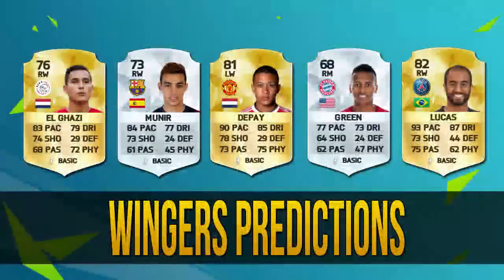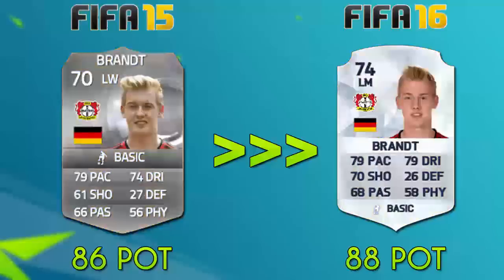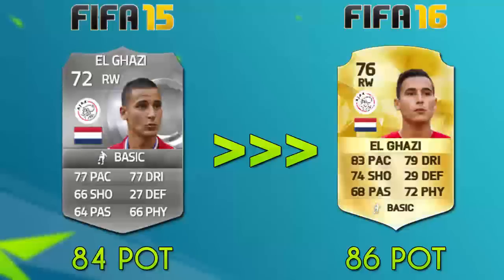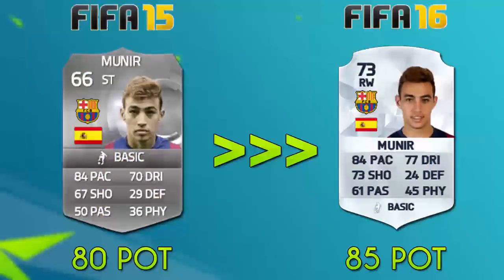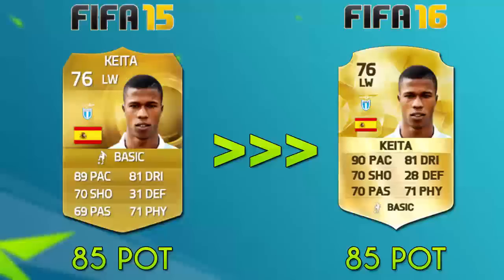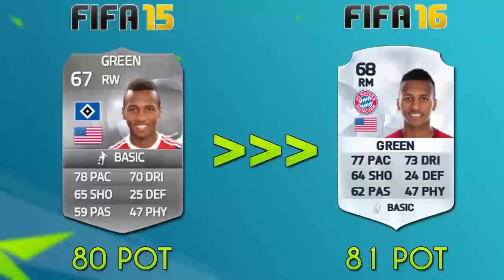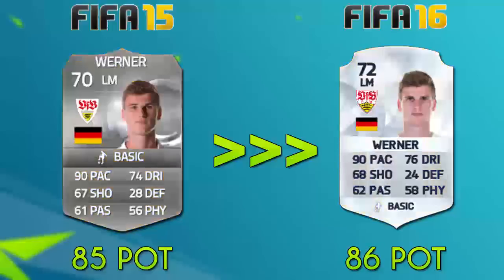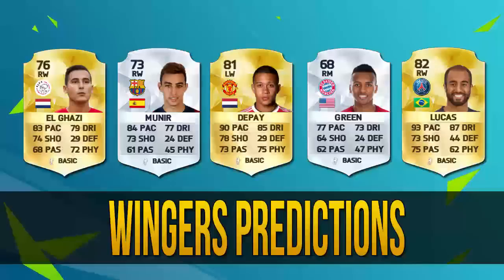FIFA 16 Career Mode - High Potential Wingers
I thought I'd propose a new mini-series to last us until the FIFA 16 Early Access. Please note that the FIFA 16 cards come from FUTHead and the potentials are my estimations and are not final.